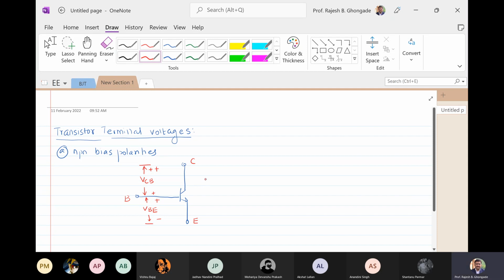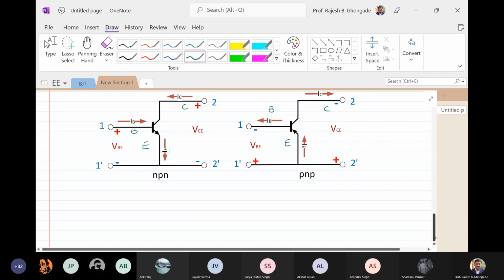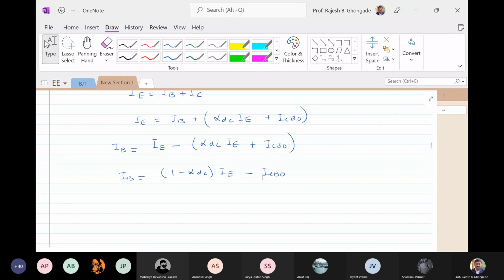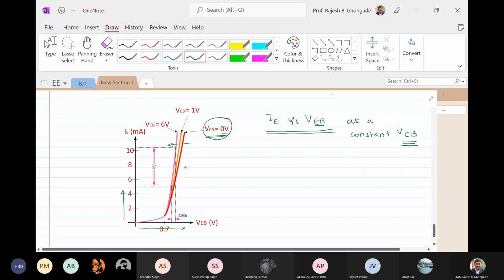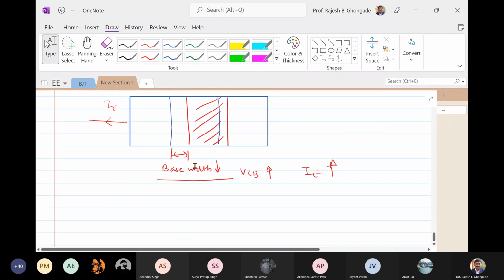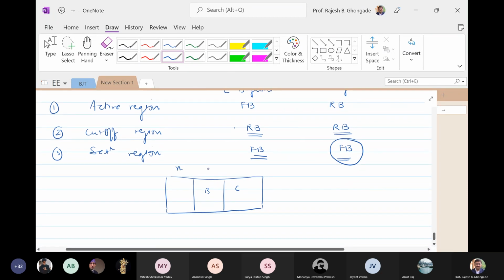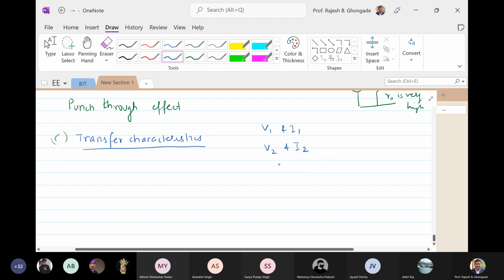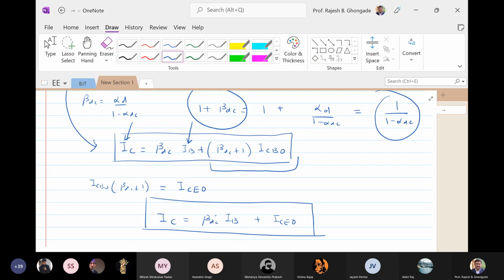ELEMENTARY ELECTRONICS UNIT 3 BJT CONTINUED